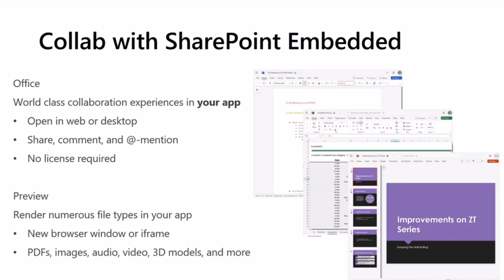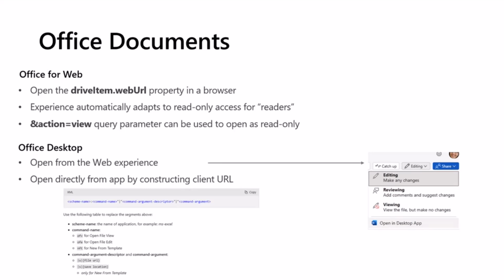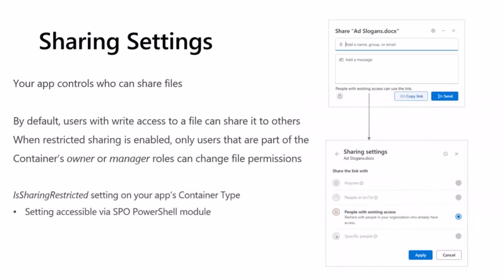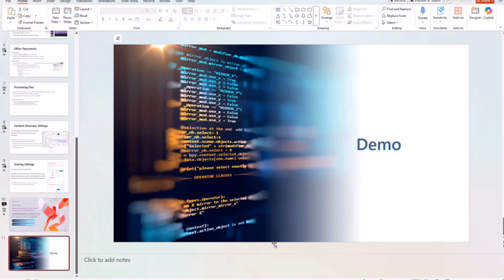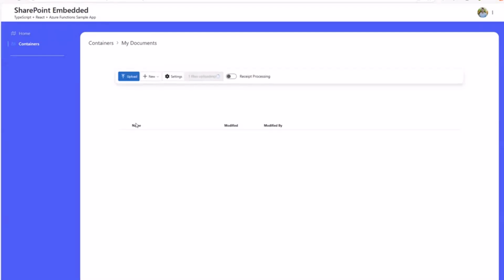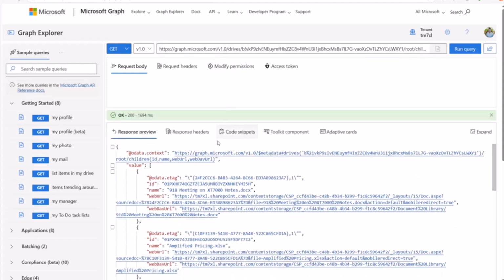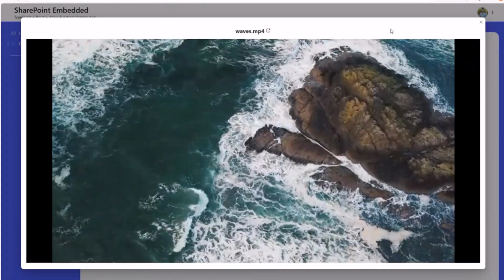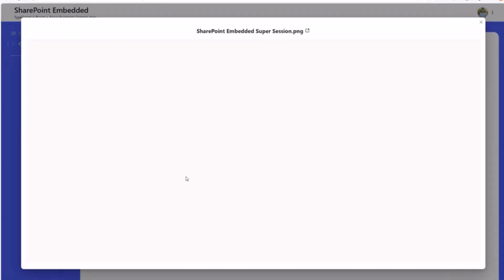Collaboration experiences with SharePoint Embedded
📺 Discover how to collaborate effectively with SharePoint Embedded! This demo explores the capabilities of SharePoint Embedded for seamless integration and enhanced collaboration in Microsoft 365.